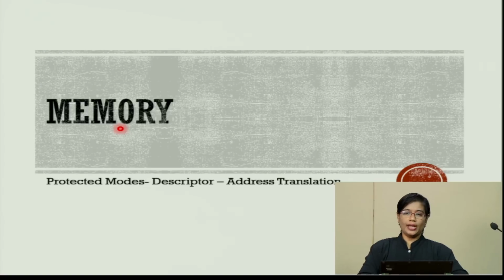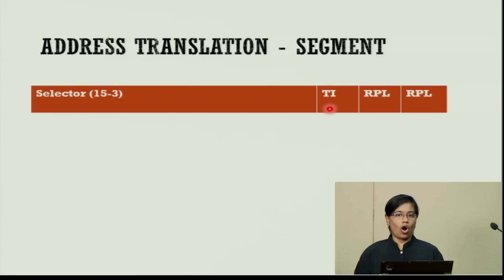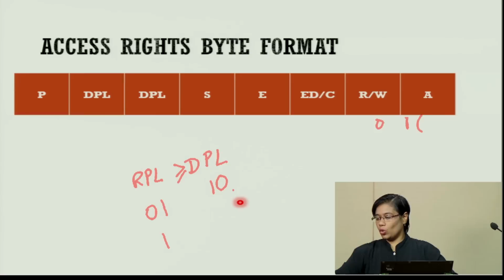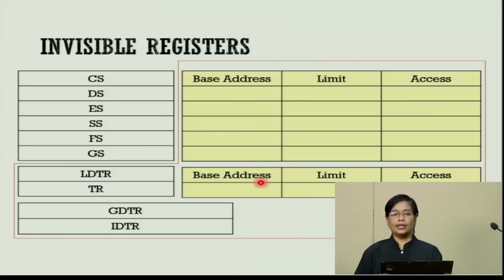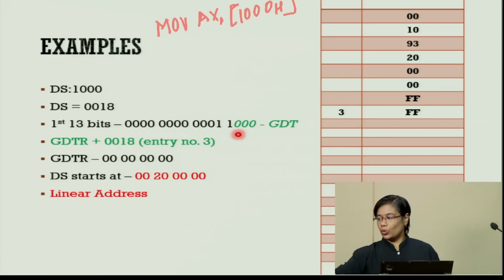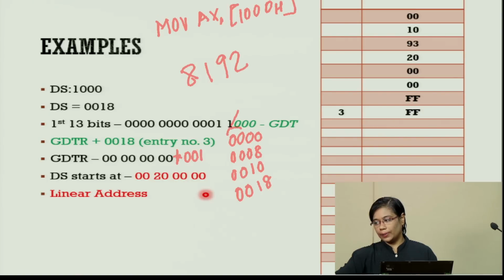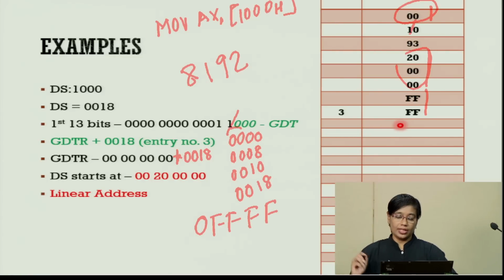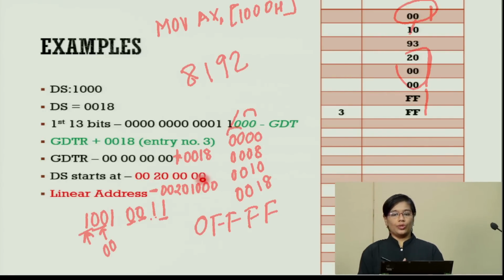M6.3 - Protected Mode Address Translation - GDT